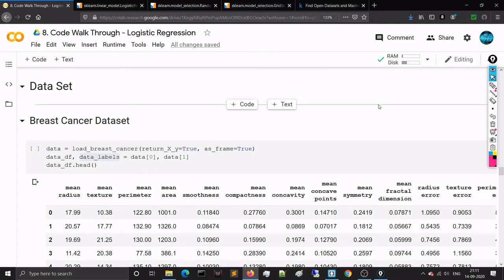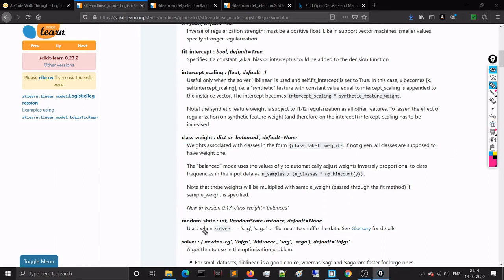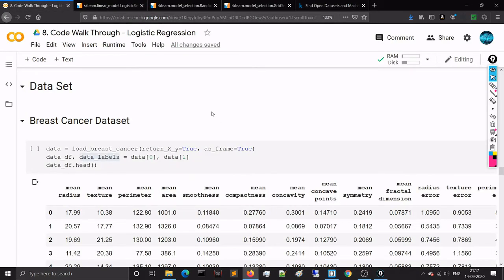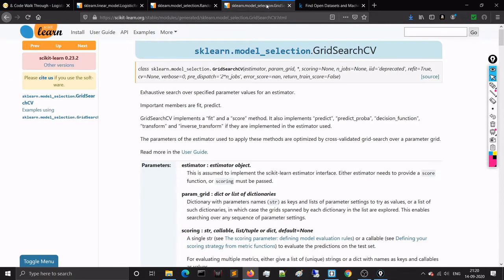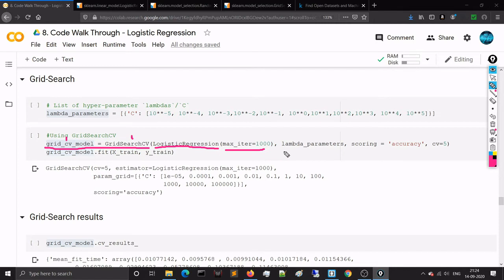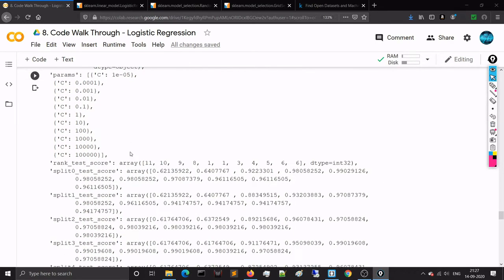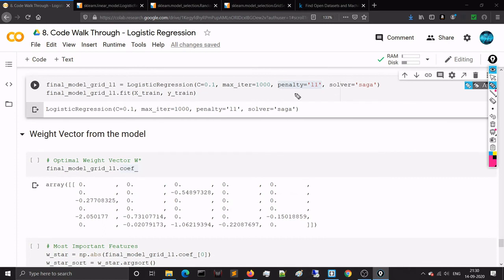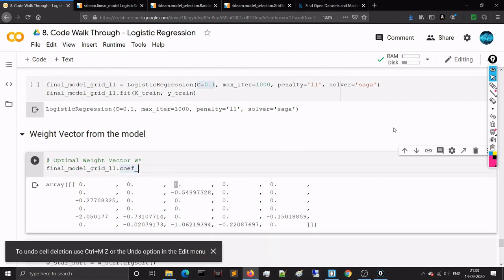9. Logistic Regression Code Example Part2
Scikit Learn implementation on Logistic Regression.